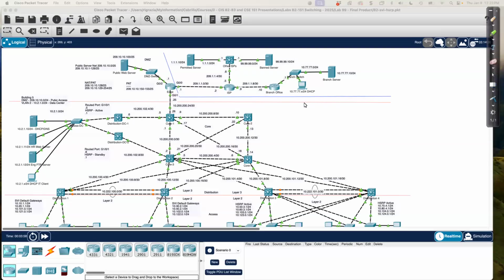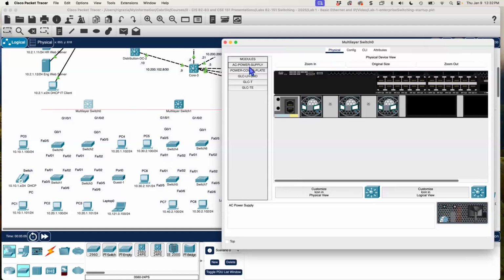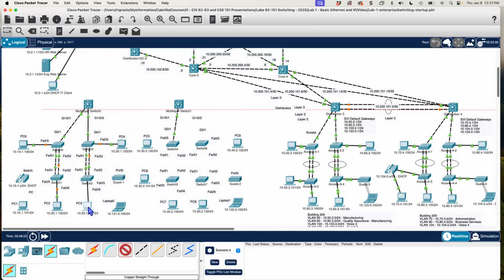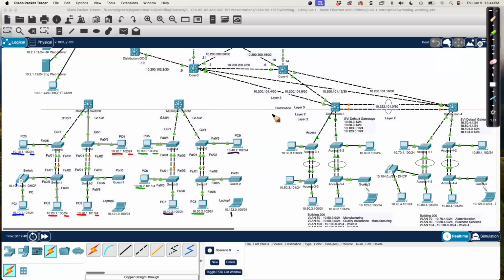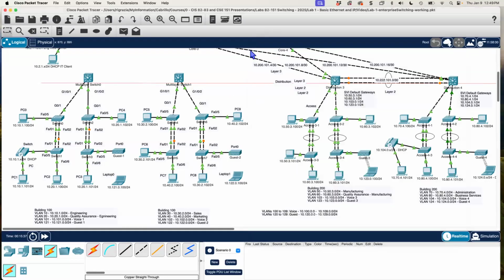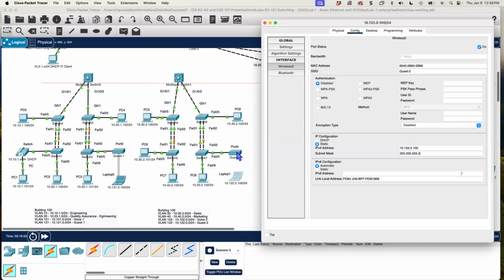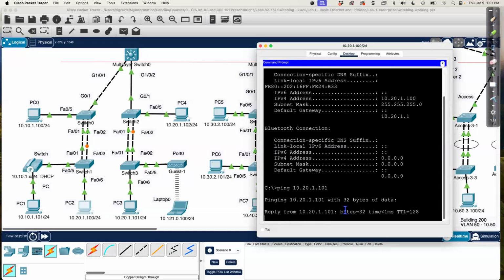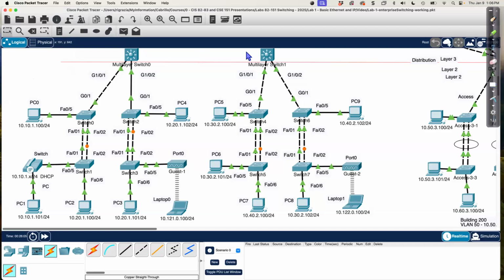Enterprise Network Lab 1 - Making the Connections: Basic Ethernet and IP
These labs are designed for students in my CCNA SWRE course. The labs and Packet Tracer files are available in my GitHub repository